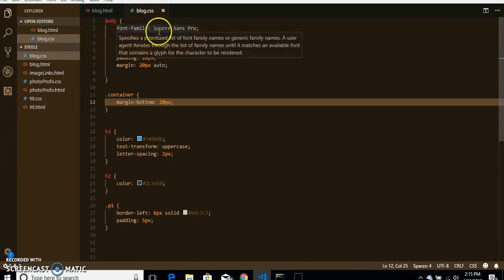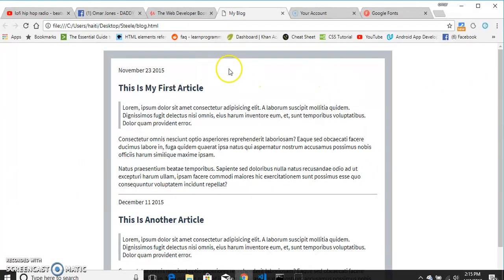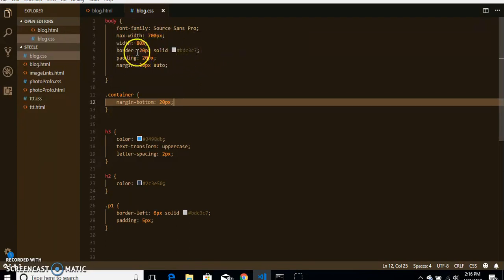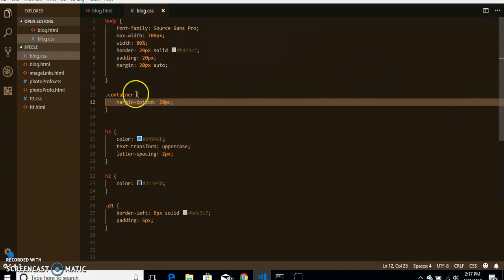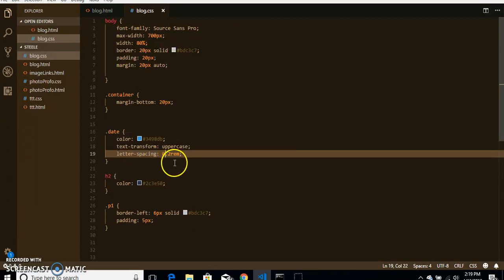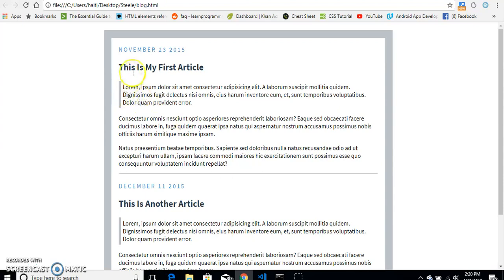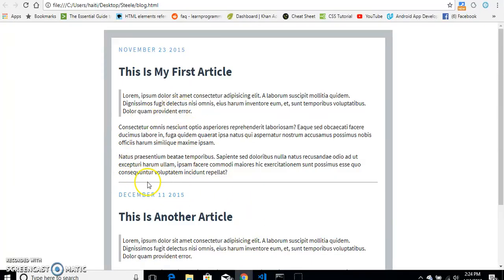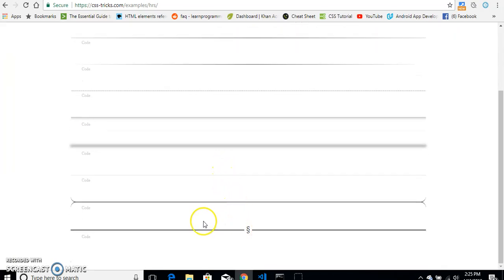Colt Steele Blog Project (Part 4)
got as far as I could which I think was great! code fixed to match solution.